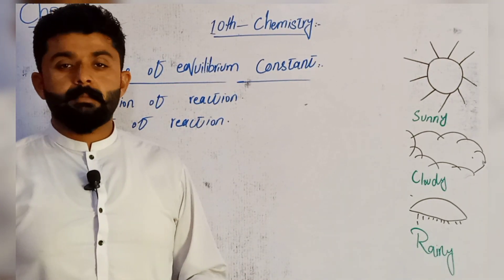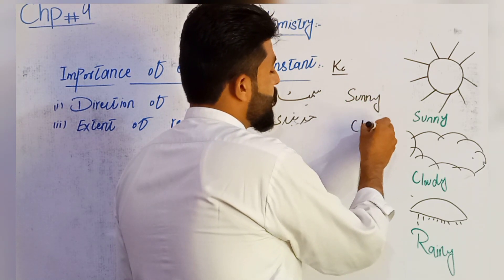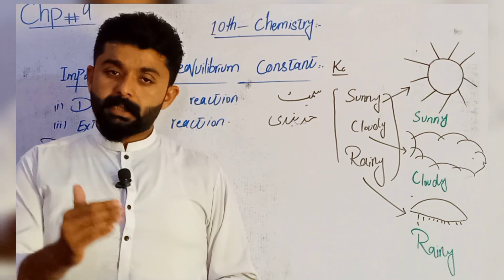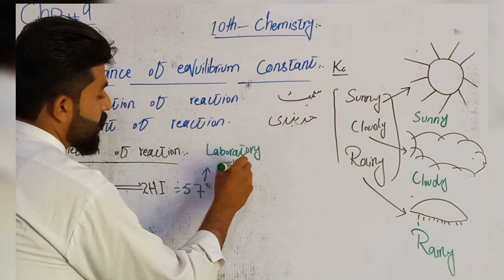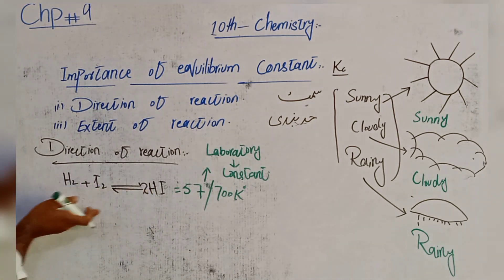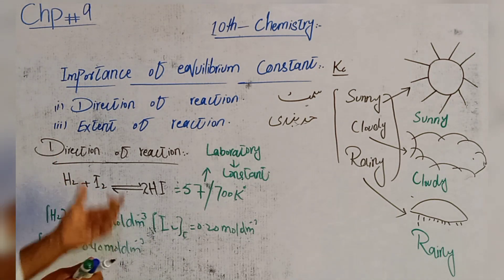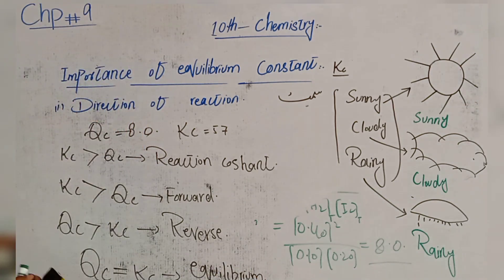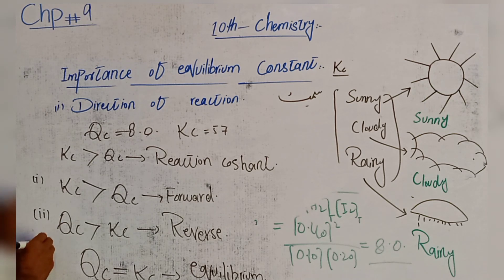Importance of Equilibrium Constant| Direction of Reaction| Chemistry Class 10th| Chapter #9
Importance of Equilibrium Constant

Direction of Reaction